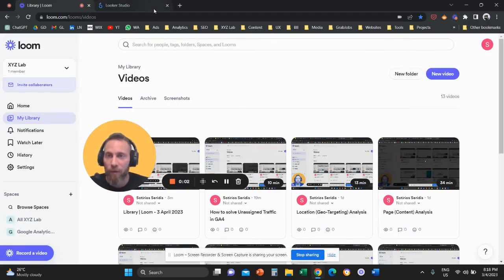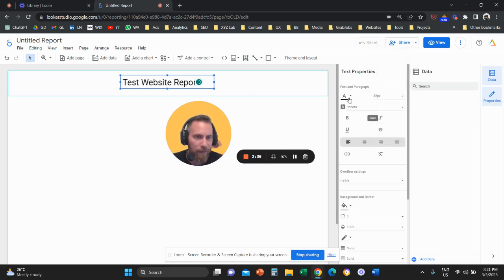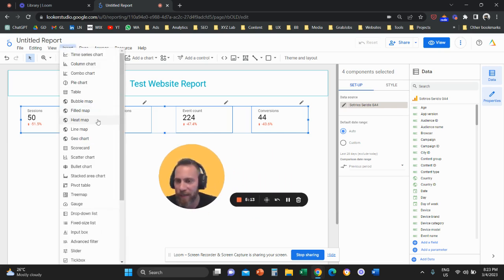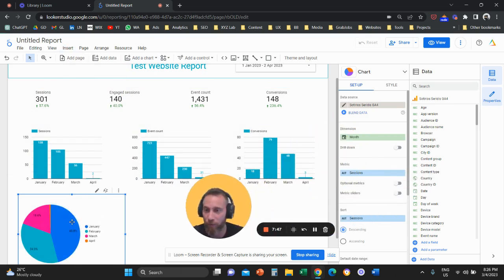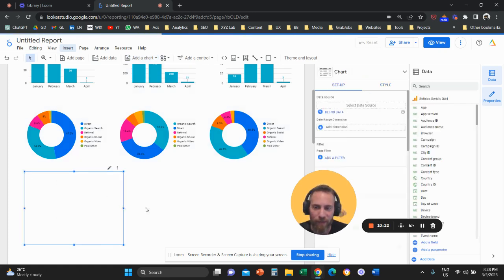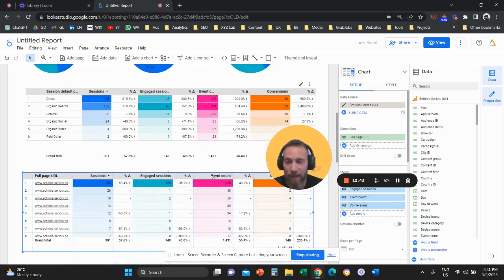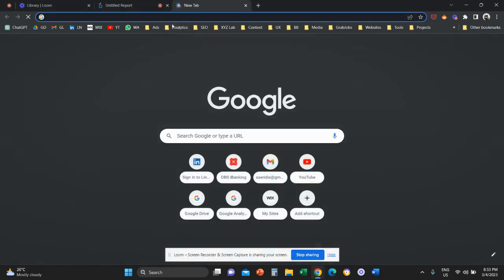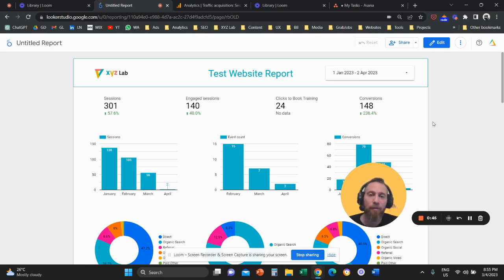How to create a Google Analytics 4 (GA4) Website Report in Looker Studio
Follow the instructions in the video to create a complete Google Analytics 4 (GA4) Website report in Looker Studio (Google Data Studio)!